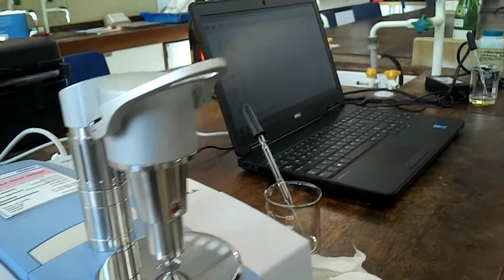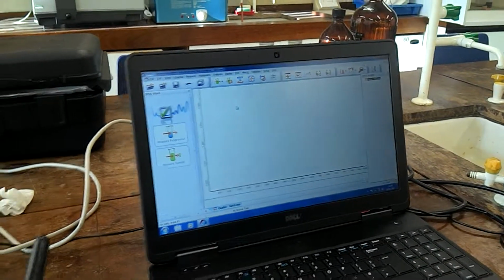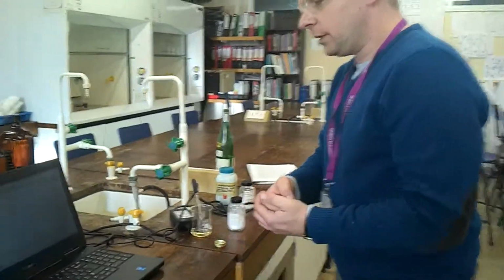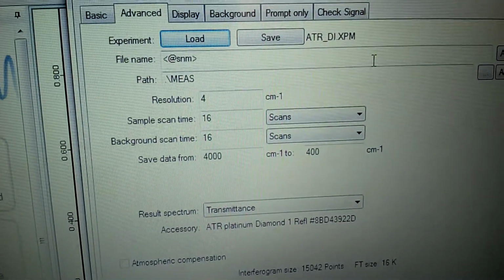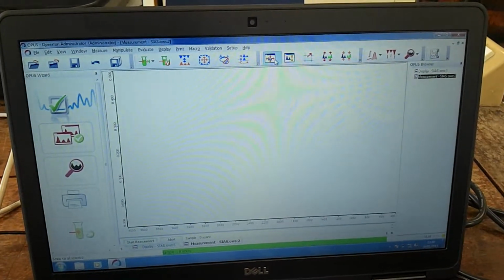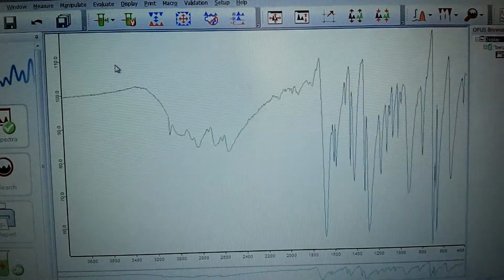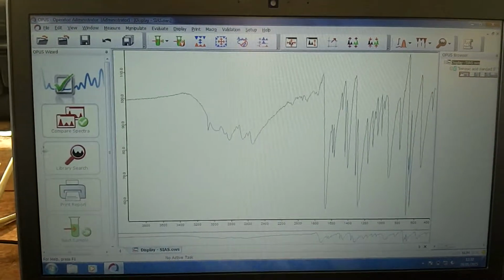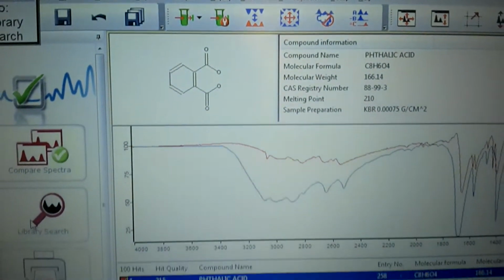Infra Red Spectroscopy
Demonstration of using ATR infra red spectroscopy.
This equipment was borrowed from the Royal Society of Chemistry and Kingston University for educational use.